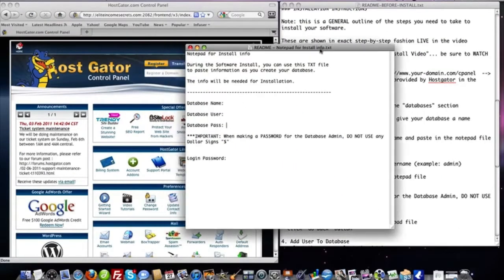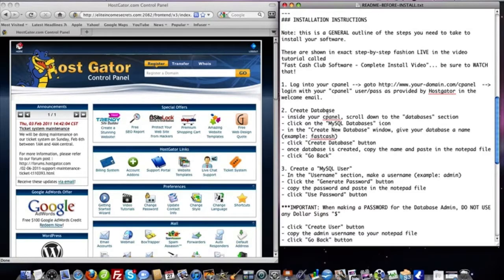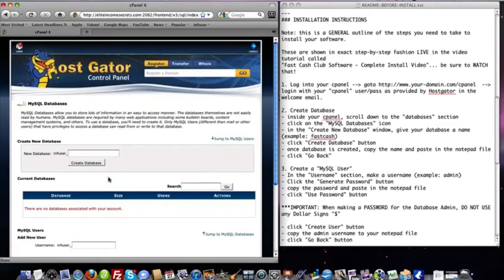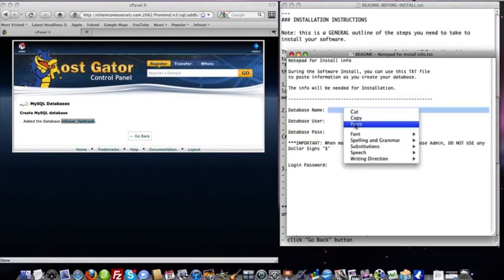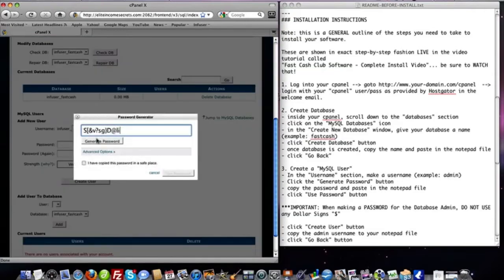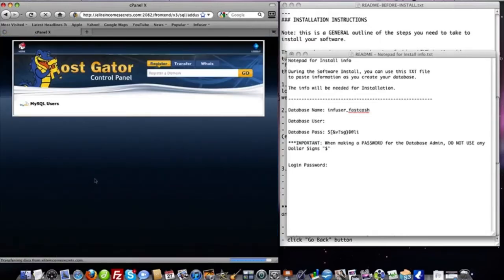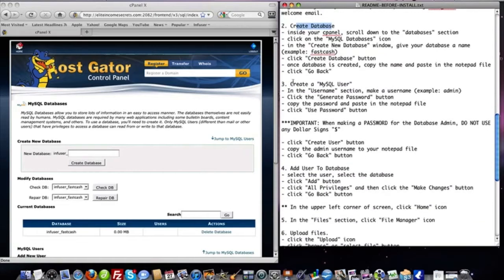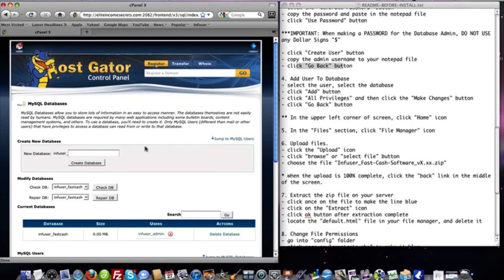How to Create a MySQL Databsase in Cpanel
- In this short video tutorial, we show you exactly how to create a database in mysql through cpanel at HostGator. You will see how to create the mysql database, create the mysql username, set the mysql username permissions and set the mysql username to the mysql database. It's easy and fast.